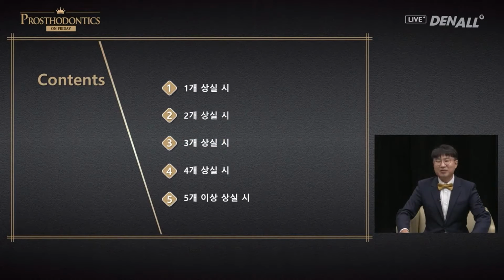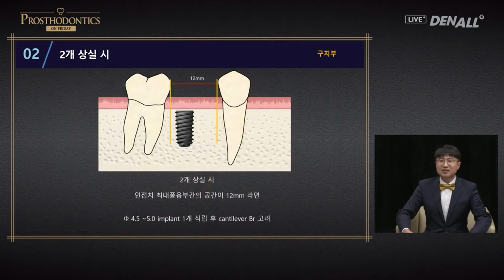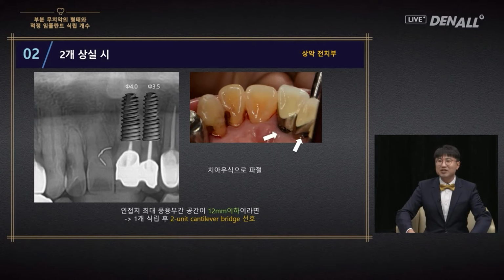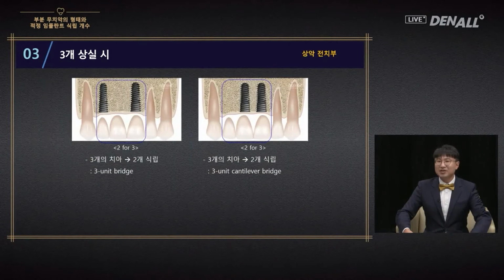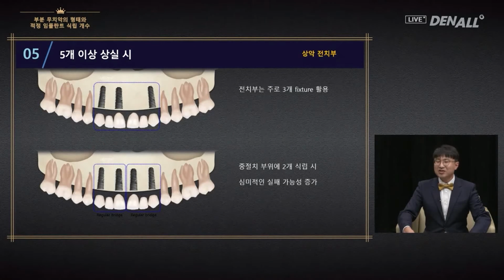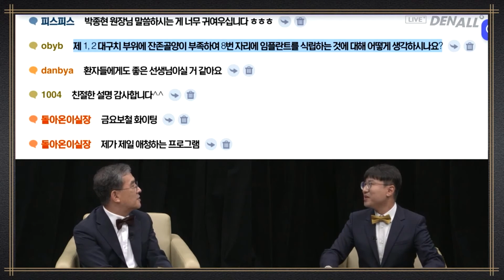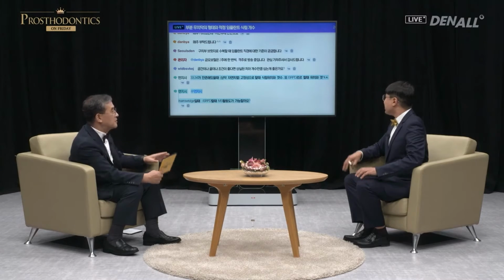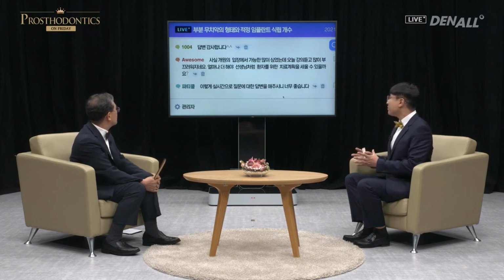[PROSTHODONTICS] Shapes of and No. of Implants to Place in Partially Edentulous Areas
1) Opening [00:18]
2) Lecture [02:34]
3) Q&A [28:42]
4) Closing [43:10]